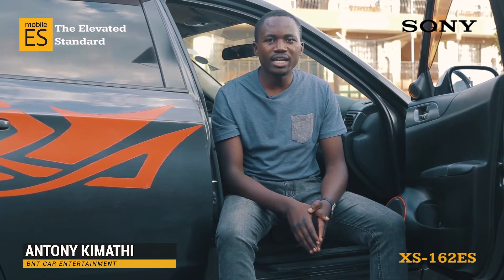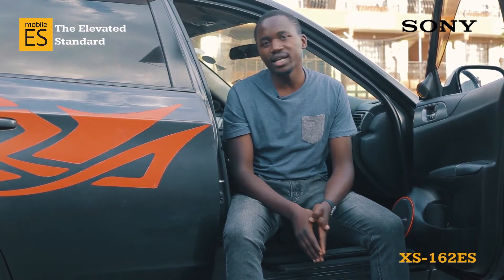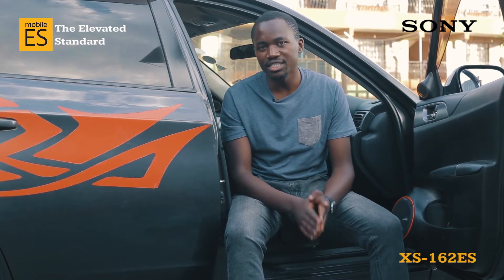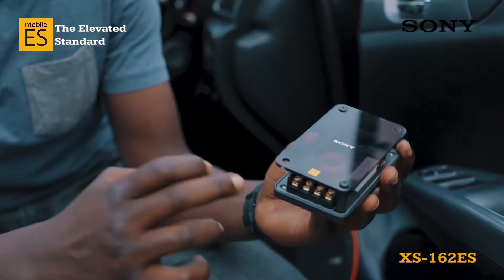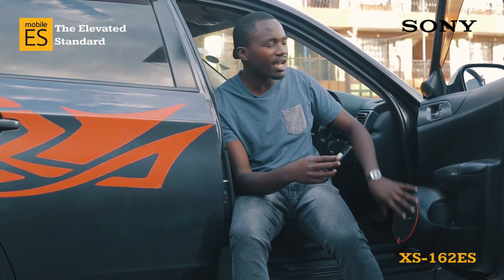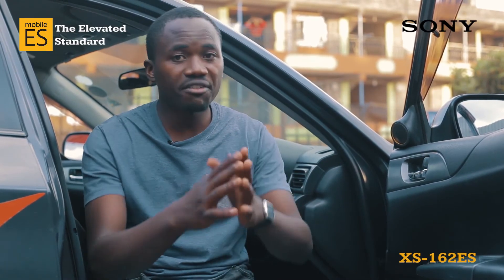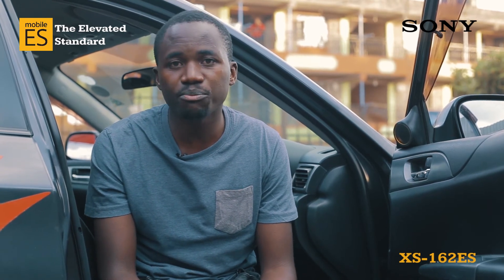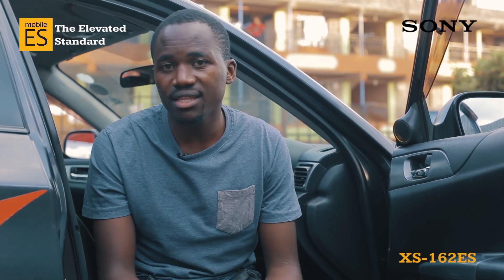Sony 2 Way Coaxial Speakers - XS-162ES | Antony, BnT.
The XS-162ES 6.5" (16cm) component speakers deliver astonishing clarity and imaging to your in-car listening. Redefine your listening with these innovative Mobile ES speakers.